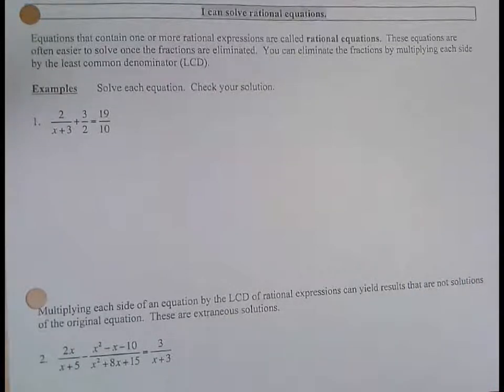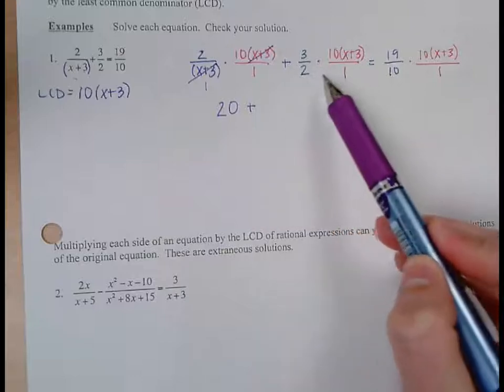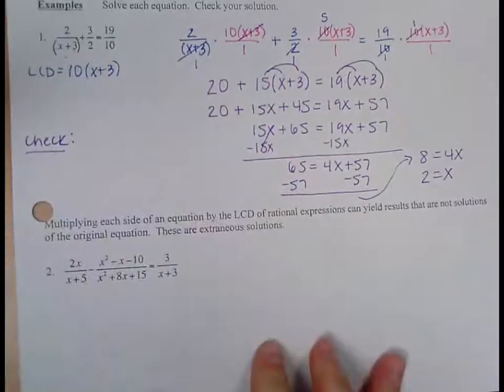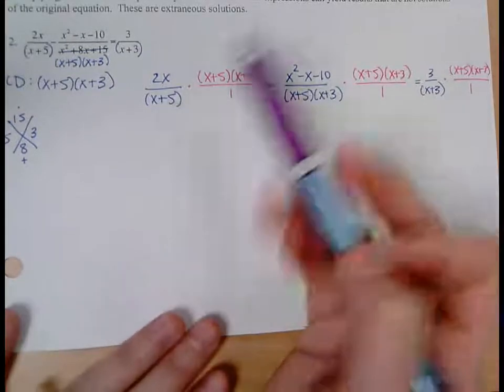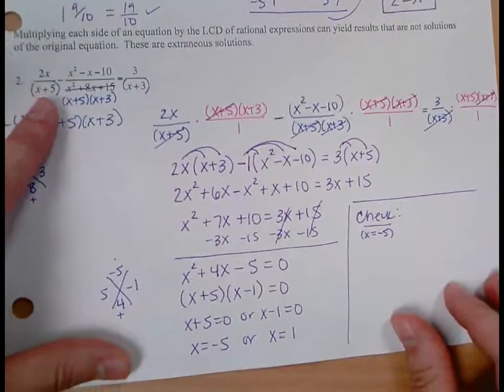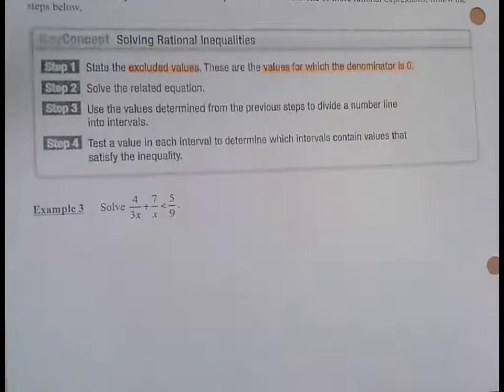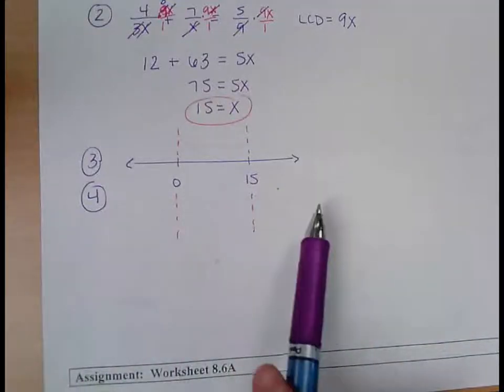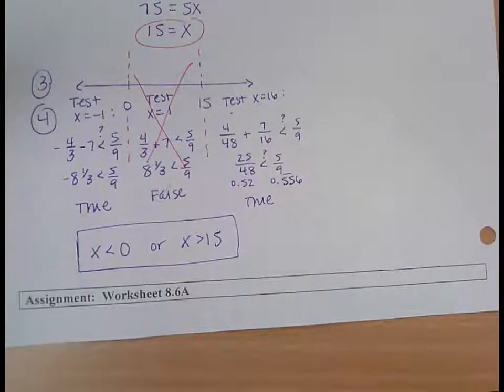Lesson 8.6A Solving Rational Equations and Inequalities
Algebra 2 Lesson 8.6A Solving Rational Equations and Inequalities